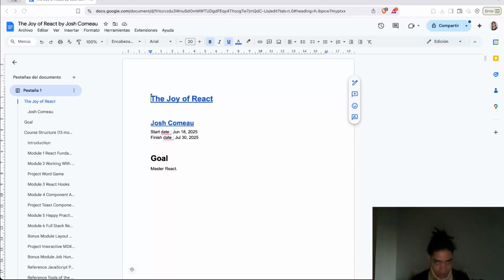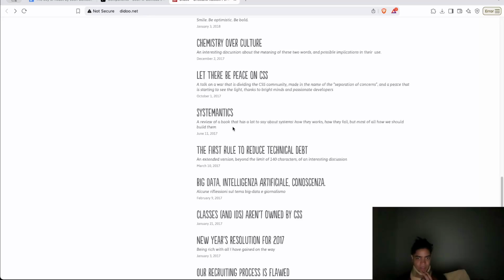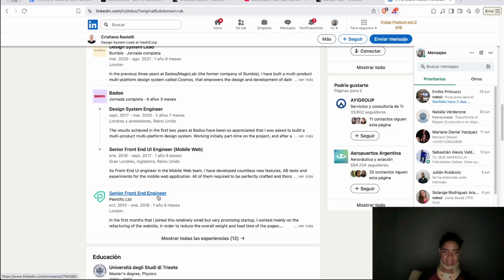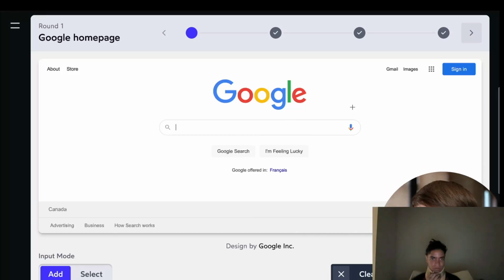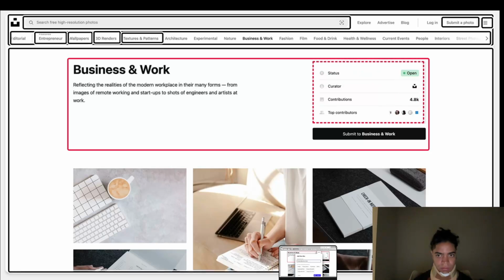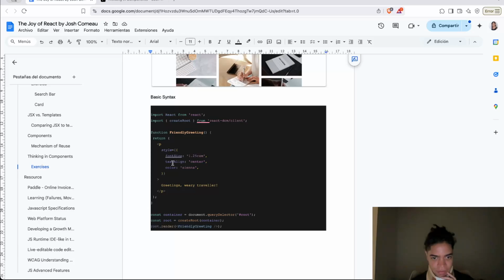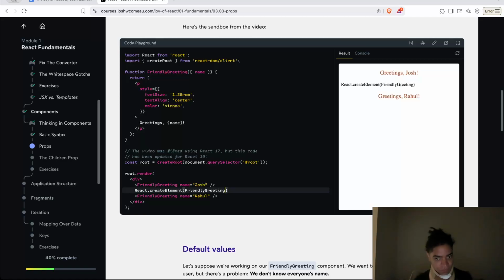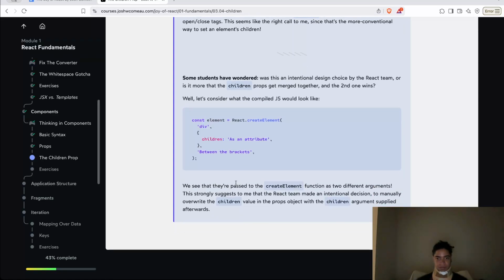The Joy of React : JSX vs HTML, White Space & Components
JSX unlike HTML is transpile to a JS (React.createElement()) so unlike template engines this doesn't have to deal with it's own logic, it just defer that to JS.

White space is a common issue in React, and to solve this we use is the JSX Expression {' '} to do that.

Components are a way to bundle up structure, style and logic to control an specific UI.